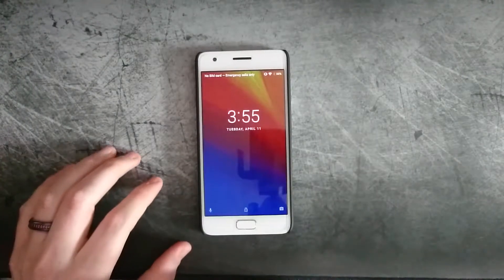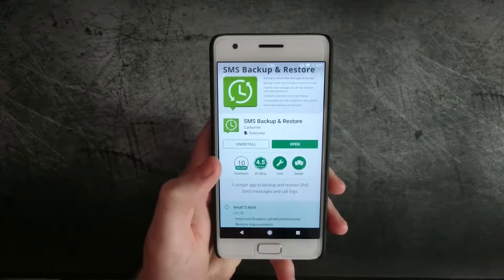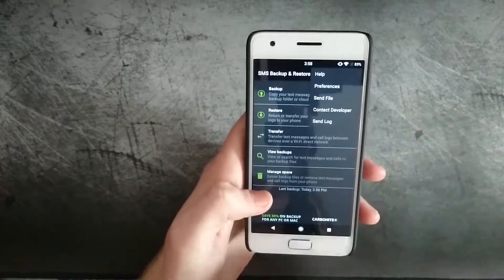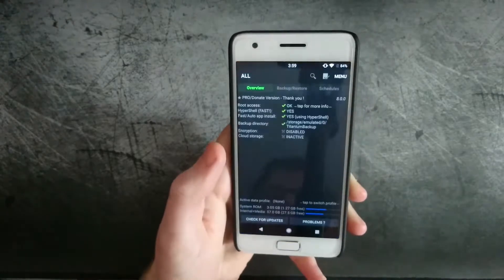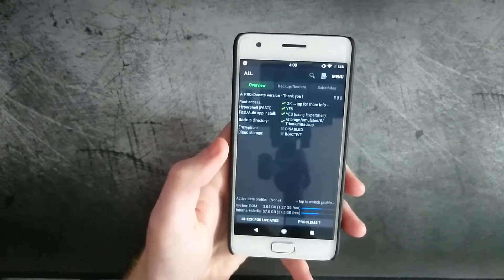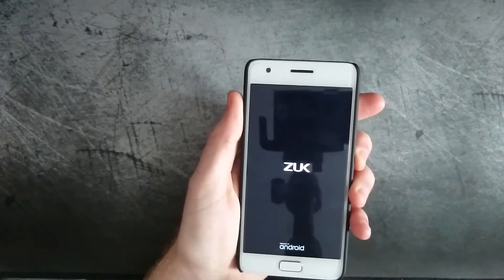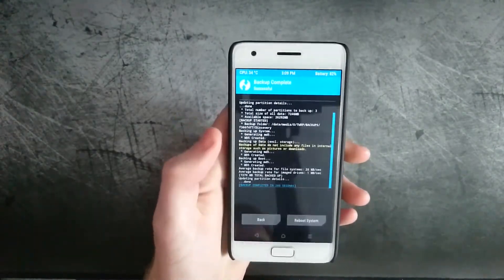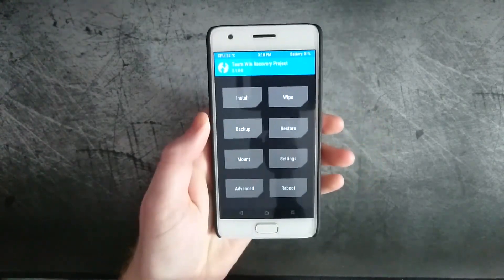[HOW TO] Backup your phone (for root users)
Discovery Rom review